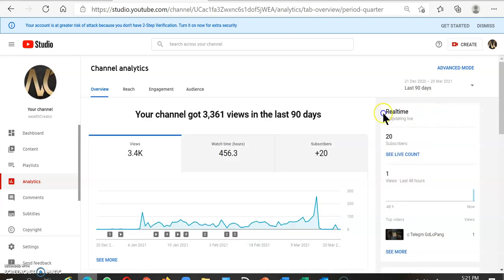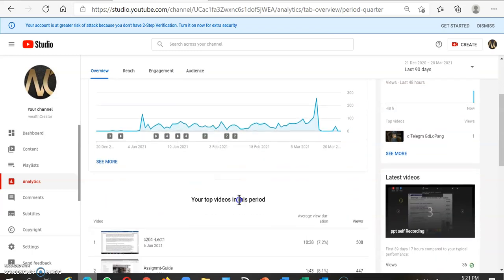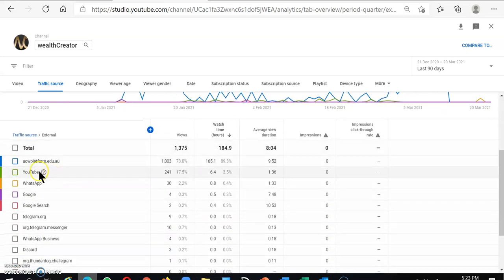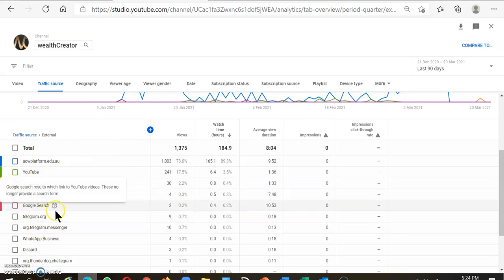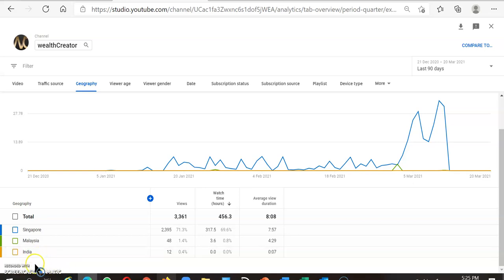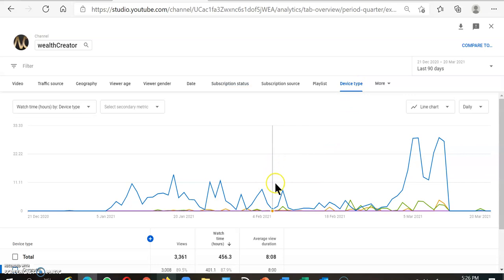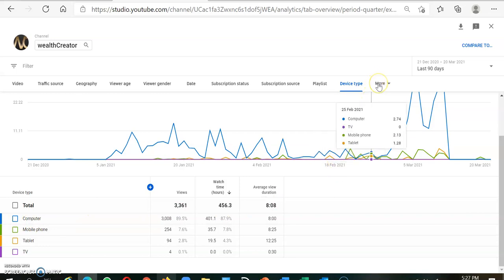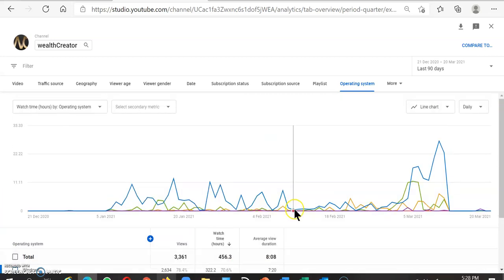YouTube Analytics, data analysis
wealthcreator, youtube analytics, wc168, wealth, 204
eCommerce, ebusiness, Entrepreneurship